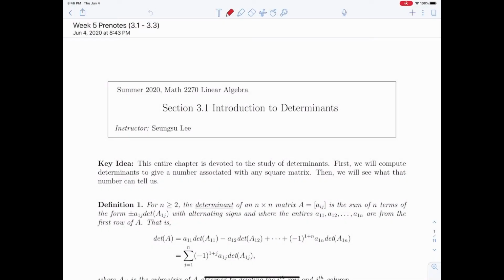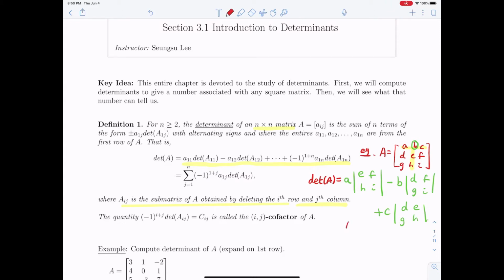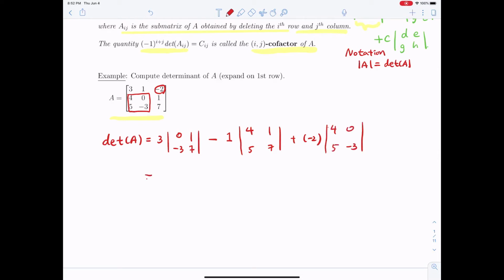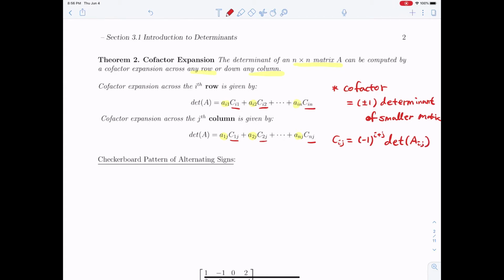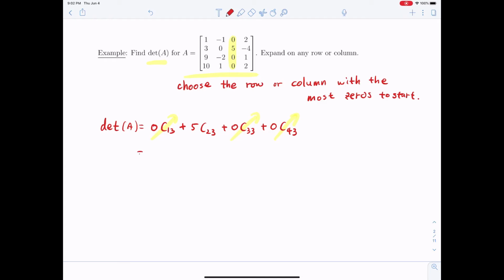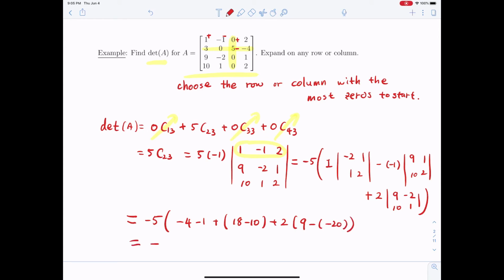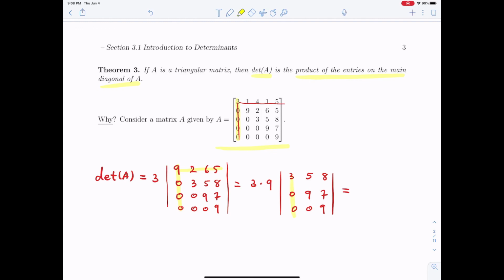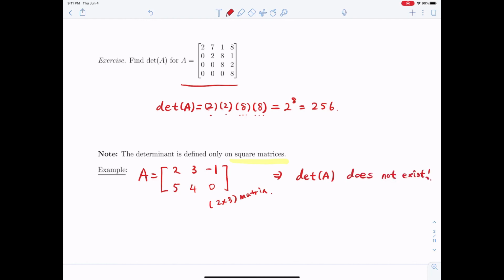3.1 Introduction to Determinants